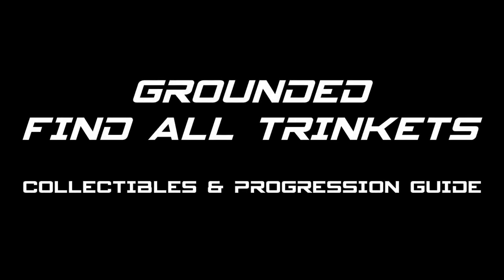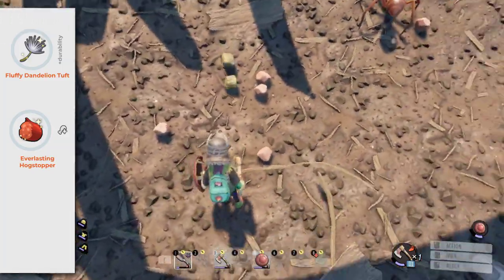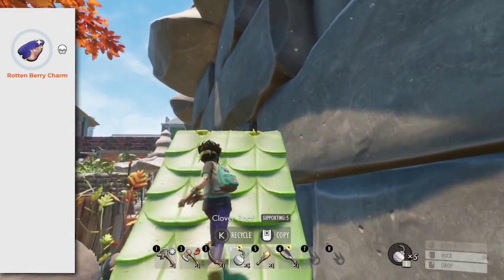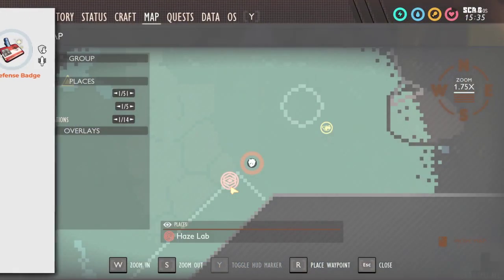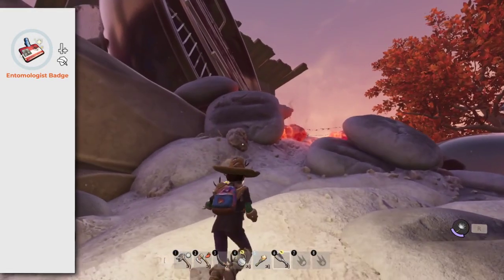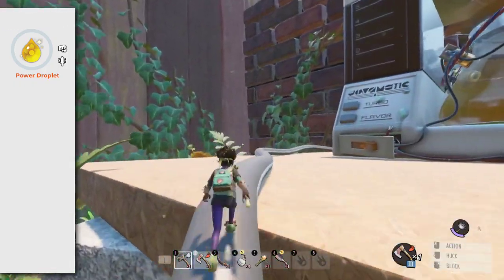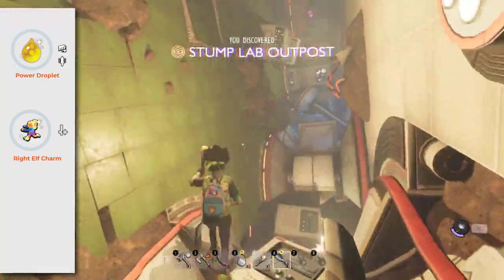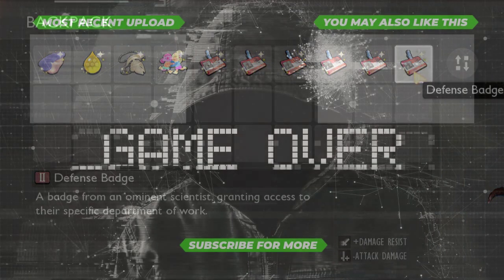Grounded: All Trinkets Locations, What Each one Does and Cheat Sheet | Best Setup From Start to End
There are 22 trinkets in Grounded and this video shows you the location of all trinkets, what they do, and which ones you should use.

As the game changes, this guide will be updated.

To help you find what can most interest you, below follow timestamps links:
00:00 – All trinkets in Grounded
01:22 – How to get the Fluffy Dandelion Tuft
01:36 – How to get the Everlasting Hogstopper
01:58 – How to get the Fungal Charm
02:12 – How to get the Suspicious Ice Cap, Hot Cha Charm, Shiny Salt Crystal, and Wondrous Wormhole
02:54 – How to get the Insulating Larva Spike
03:10 – How to get the Broodmother Trinket
03:25 – How to get the Mantis Trinket
03:46 – Location of the Rotten Berry Charm
04:18 – Location of the Compliance Badge
04:41 – Location of the Toxicology Badge
06:00 – Location of the Defense Badge
06:27 – Location of the Biomedical Badge
06:52 – Location of the Left Elf Charm
07:35 – Location of the Entomologist Badge
07:55 – Location of the Intern Badge
08:23 – Location of the Thor's Pendant
09:21 – Location of the Power Droplet
11:06 – Location of the Right Elf Charm
12:01 – How to Craft Sarah's Charm